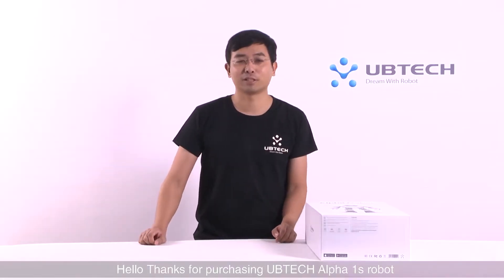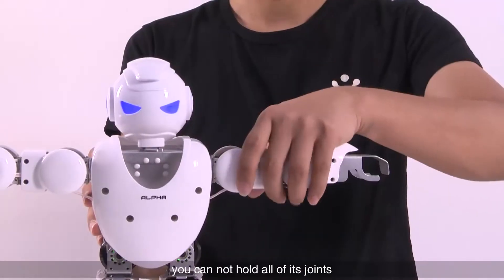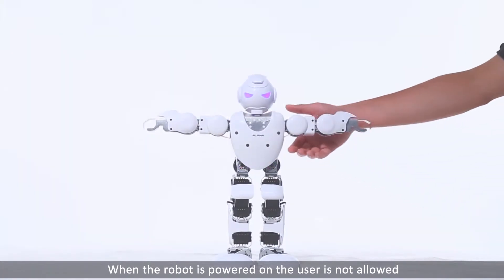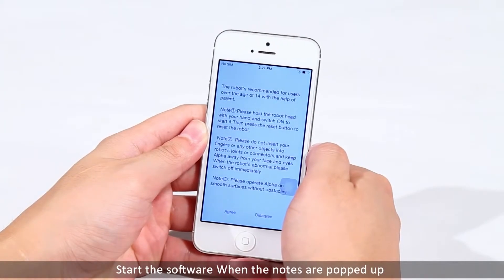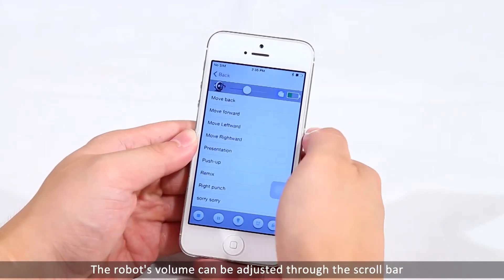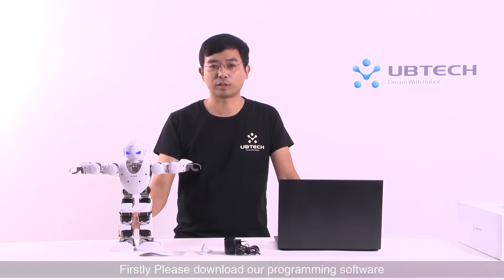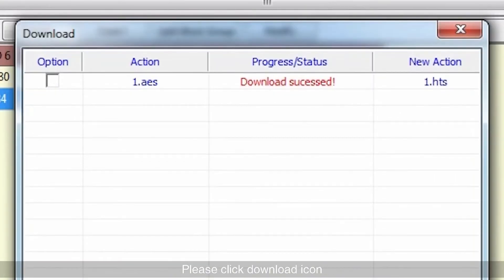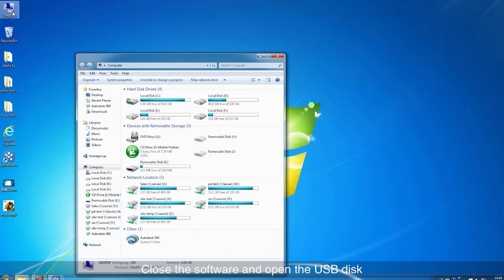UBTECH Alpha 1s 3D Programmable Humaniod Robot Operate